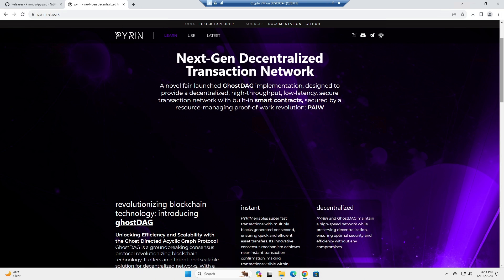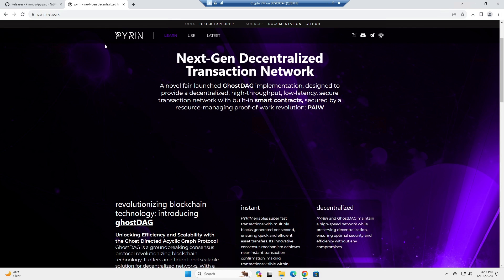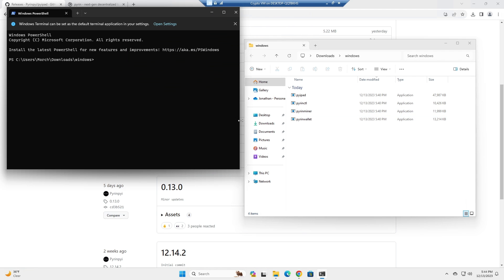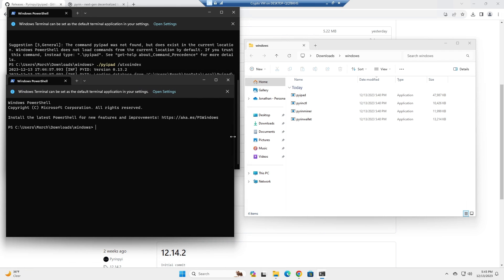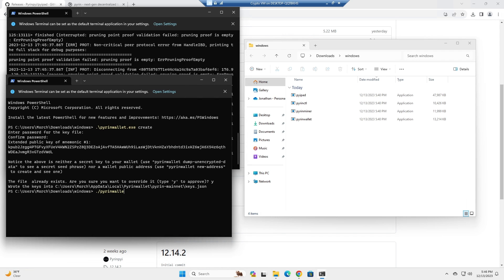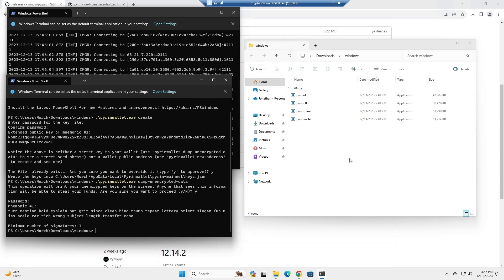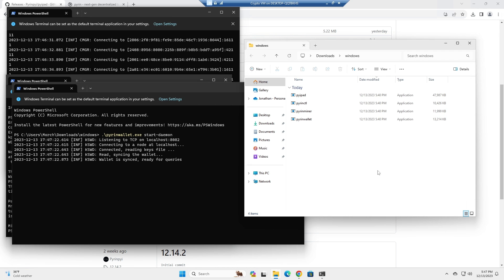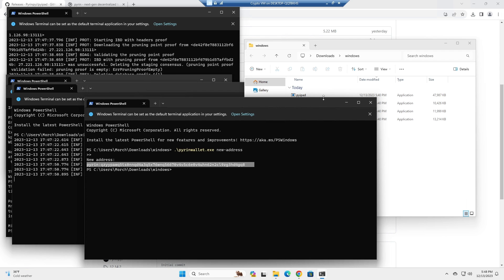How to create a Pyrin Crypto Wallet! NEW KASPA FORK!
Welcome to our step-by-step guide on creating a Pyrin Crypto Wallet, the exciting new fork of Kaspa! This detailed tutorial is designed for both beginners and experienced users in the world of cryptocurrency. We will walk you through the process of setting up your own Pyrin wallet, ensuring a smooth and secure experience. Learn about the unique features of Pyrin and how it differs from Kaspa. Whether you're looking to diversify your crypto portfolio or simply curious about this new development, this video has got you covered.